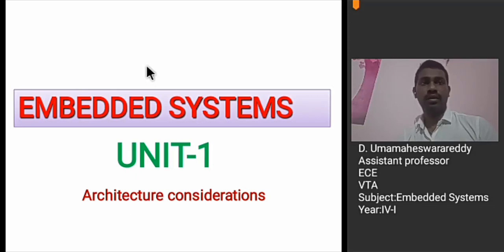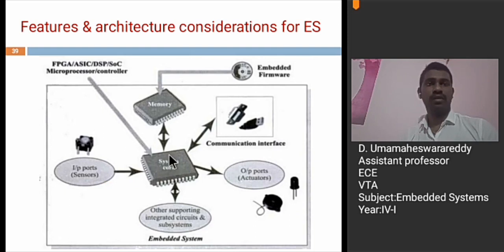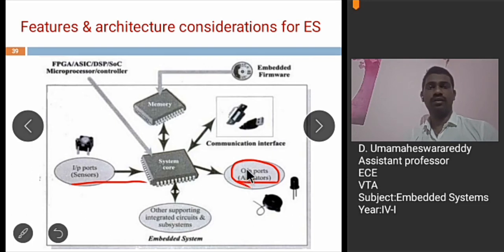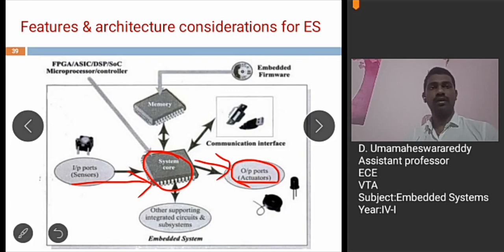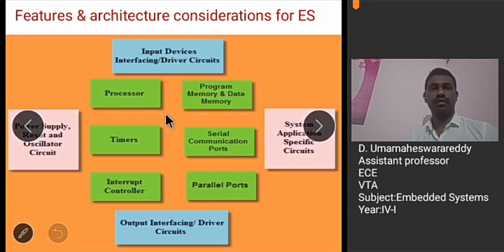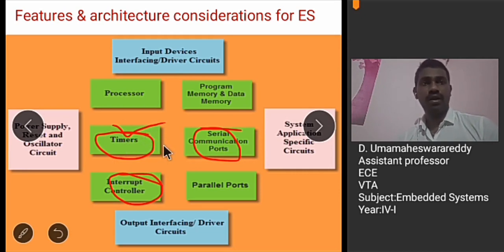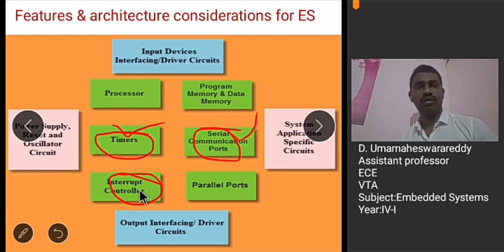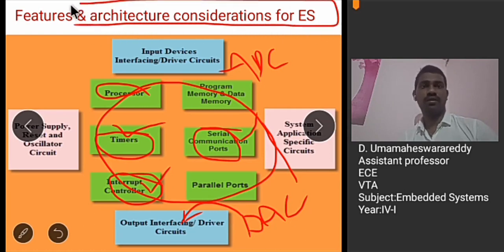ES-Unit1-L6-Architecture considerations or different blocks for building embedded application